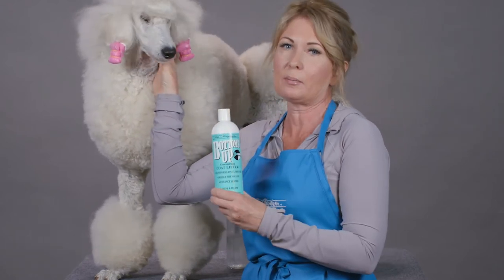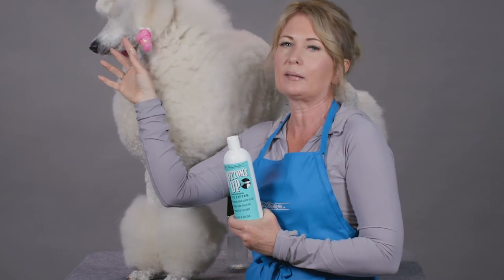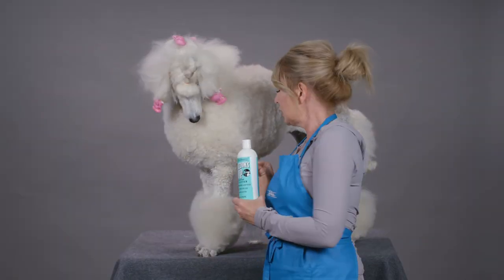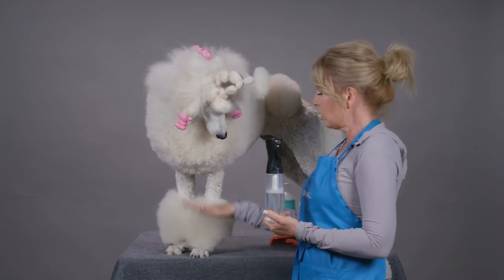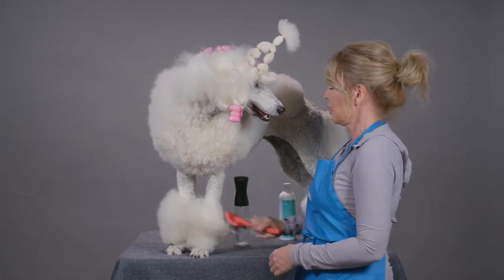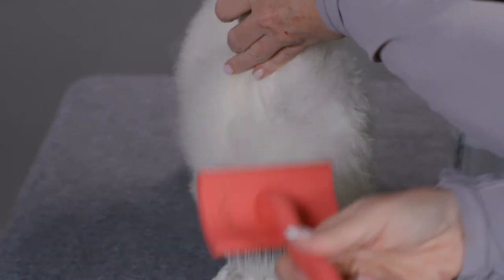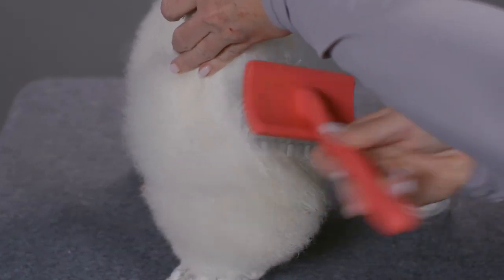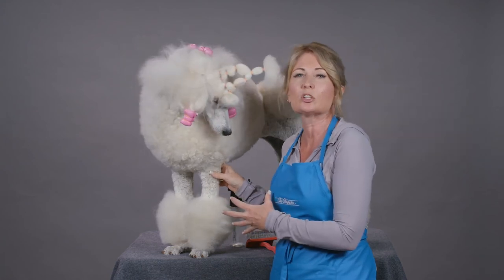Get buildable volume with Bottoms Up!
Create the perfect look with gorgeous buildable volume with Bottoms Up! Watch as Allison shows you one way to use Bottoms Up.

Available worldwide. Check with your local distributor for availablity.